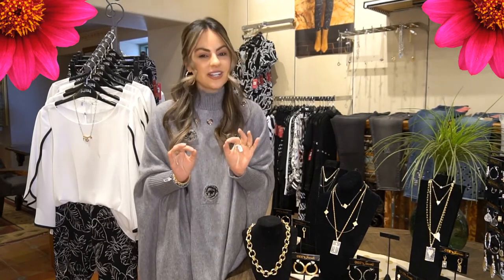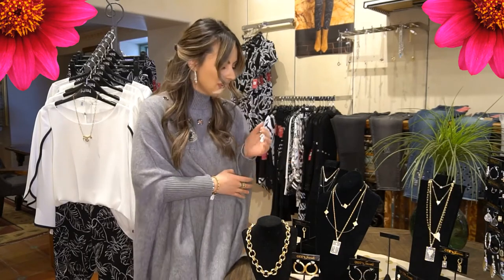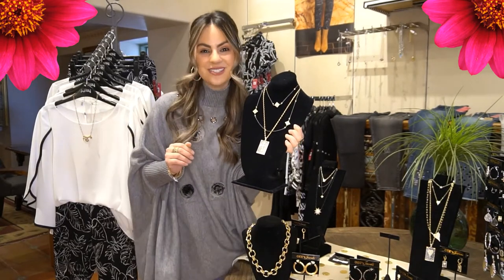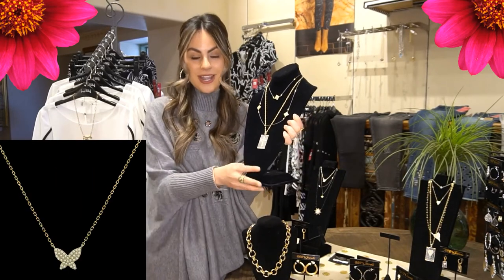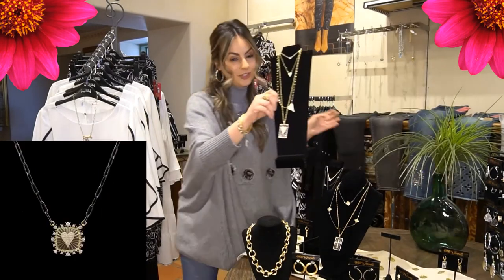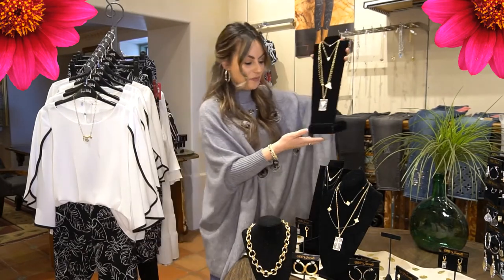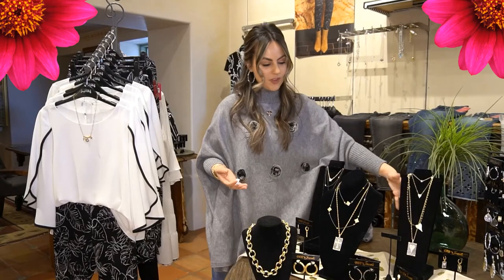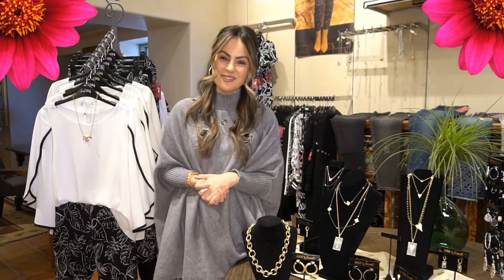Be Je at Gee Loretta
Feel beautiful in Be Je at Gee Loretta

This week, we are bringing you all things sparkly featuring Be-Je jewelry. This is a beautiful line of everyday jewelry that you can pop on to dress up a casual outfit, spice up your work wardrobe, or be that perfect pop of sparkle to any look!

The designer from this line started out as a stay at home mom who had a love for fine jewelry. Even while at home with the kids, she would always pop on a special piece of jewelry. Why not, right?! She got inspired to create her own line but understood that women want to feel their best without spending a small fortune. From there, Be-Je designs was born! Beautiful jewelry without the hefty price tag.

My favorite thing about this line is that lots of mixed metals are used! This makes it easy to mix in match anything from the line and easy to pair with pieces that I already own.

Pop into Gee Loretta this week to get your sparkle on!!
~Michelle

Gee Loretta!
Mon-Sat 10-5